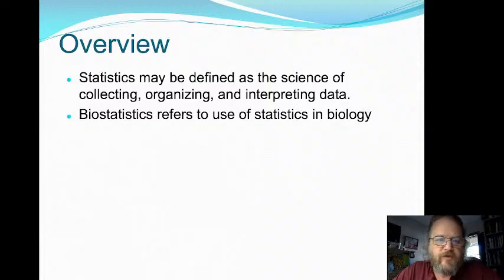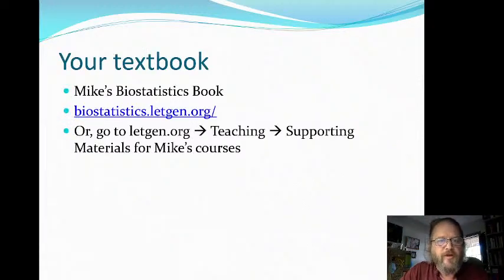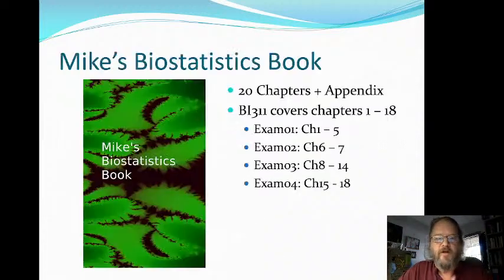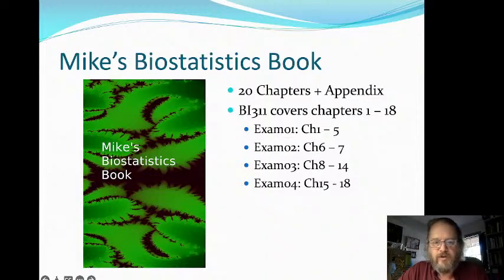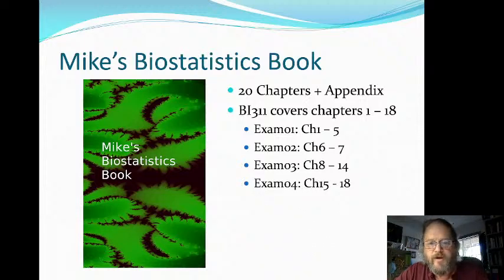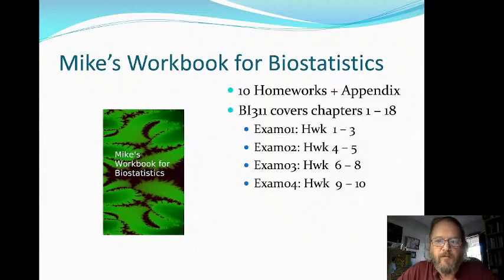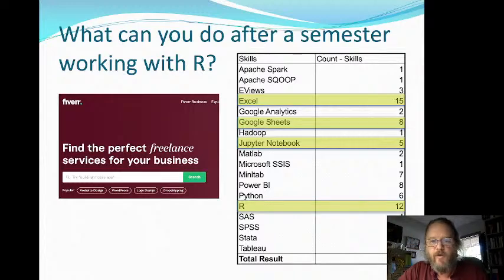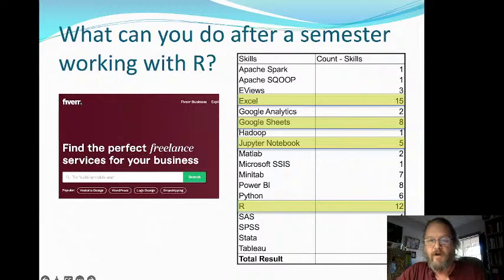BI311 11 Jan 2022 Live Stream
Michael Dohm
Chaminade University